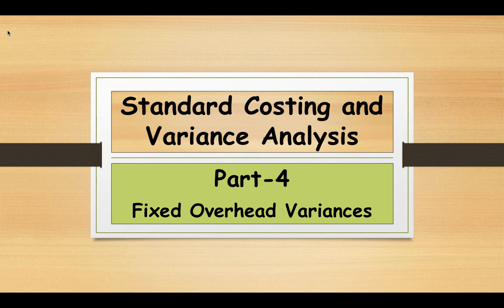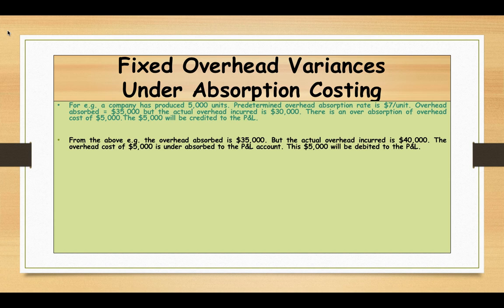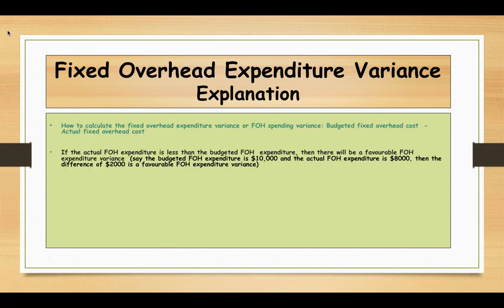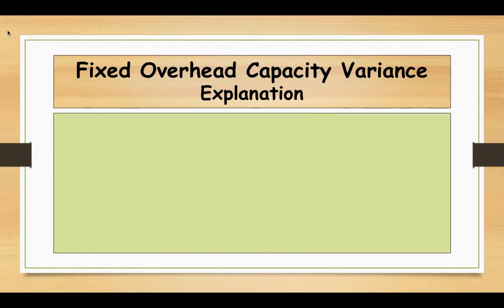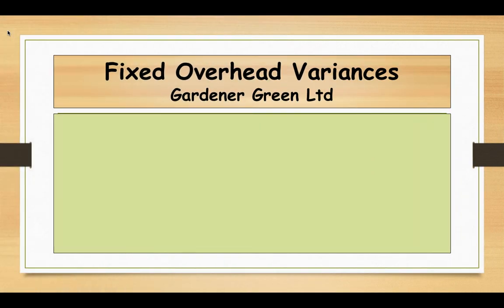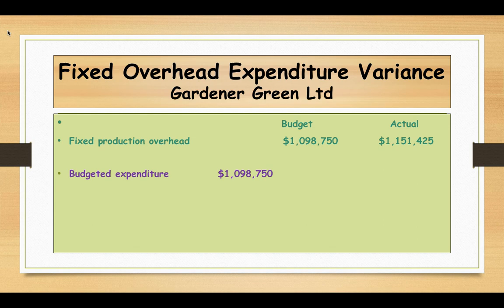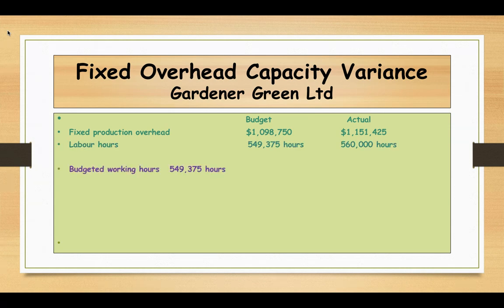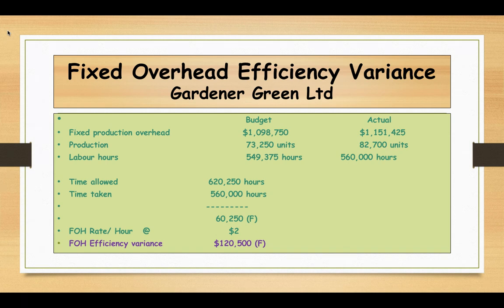Fixed Overhead Variances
Fixed Overhead Cost Variance, Fixed Overhead Expenditure Variance, Fixed Overhead Volume Variance, Fixed Overhead Capacity Variance and Fixed Overhead Efficiency Variance